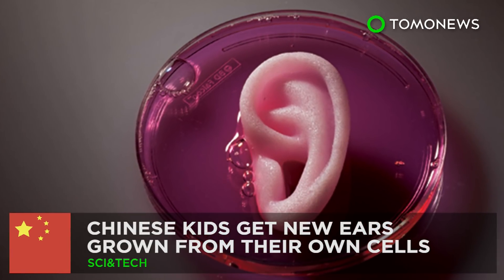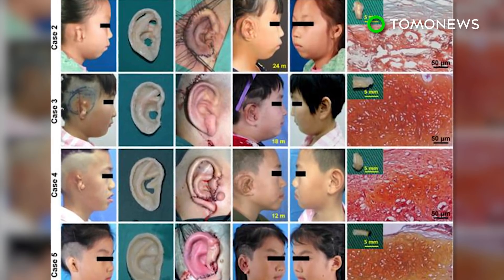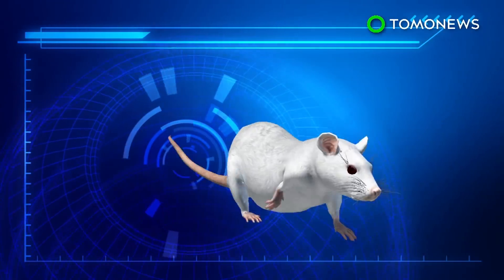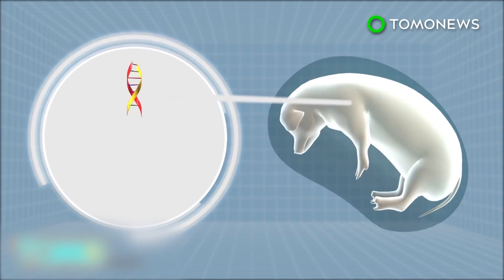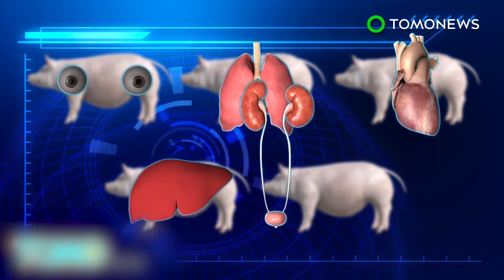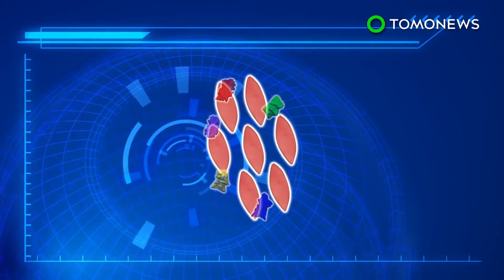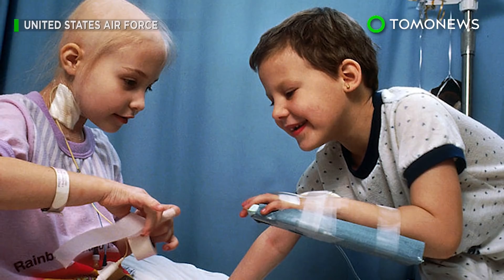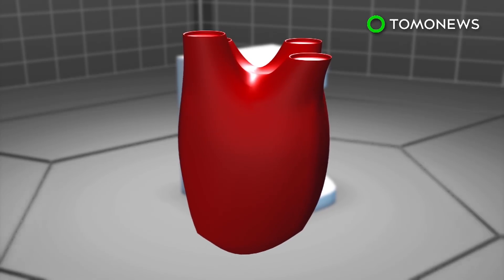Chinese scientists grow new ears for children with rare ear abnormality condition - TomoNews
CHINA — Chinese researchers have successfully grown ears for five children with microtia, using a procedure that used the kids' own cells.